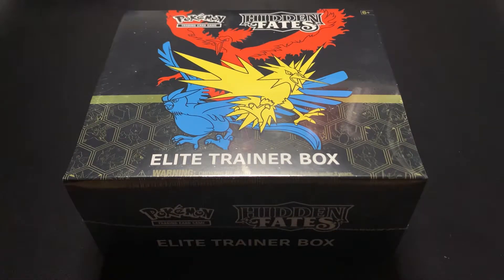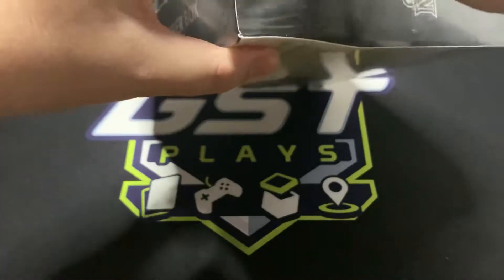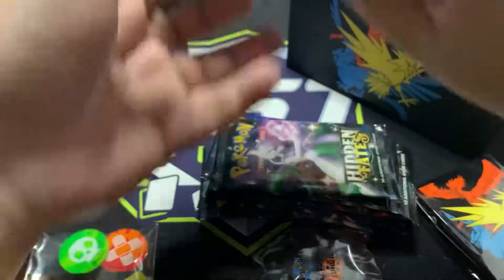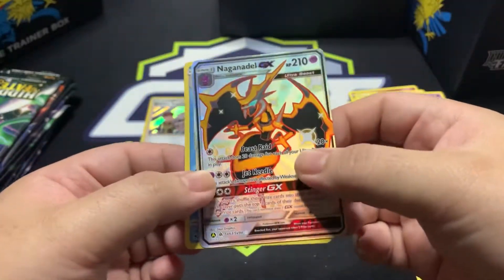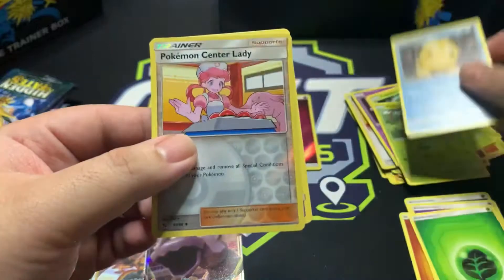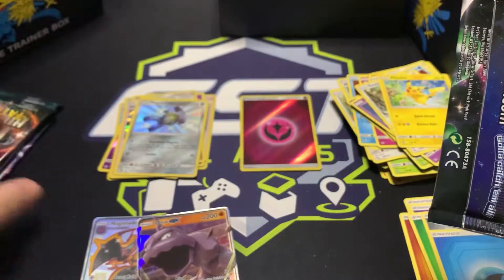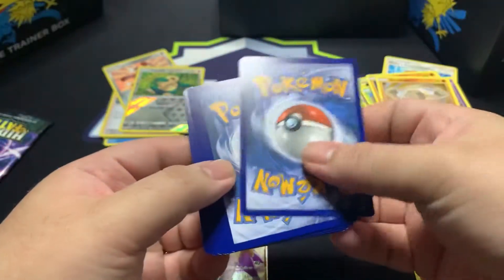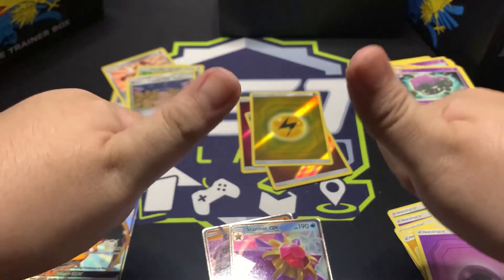Unboxing My Very First Pokemon Hidden Fates Elite Trainer Box!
So in this video, we are ripping an elite trainer box of Pokemon from Hidden Fates expansion! I was told that this box had higher value than the other elite trainer boxes - if I were just trying to get high valued hits because of the amount of shiny Pokemon as well the GX inserts per trainer box (average of 2 I think).

As mentioned, I do not play Pokemon TCG yet and will be interested to read from you any suggestions and ideas for deck builds as well as rarities and foil/shiny variants!

Be sure to follow me to get updated of new video uploads as well as other news and activities –

Credit to –
Musician: Liqwyd